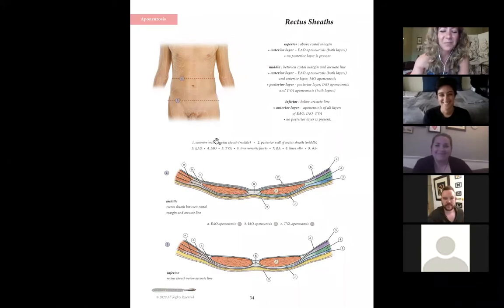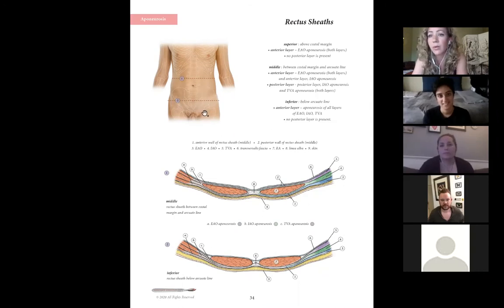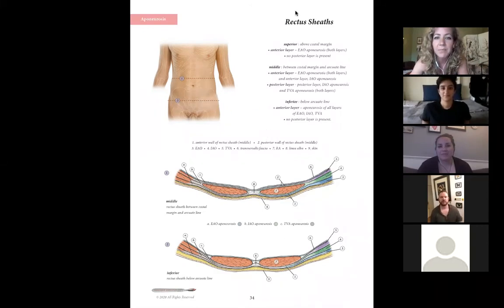IMMACULATE DISSECTION ID Ask Us Anything Episode 5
In our fifth episode of ID - Ask Us Anything, the ID co-founders Dr. Anna Folckomer and Danny Quirk, along with teaching team members Dr. Monica Chadha, Dr. Kris Kirby,  and Lisa Burnfield, cover questions from our audience about the following topics:

1. Diastasis Recti

2. Shoulder mobility improvement through ID assessments

Plus more! Enjoy.

 - Dr. Kathy Dooley, ID co-founder